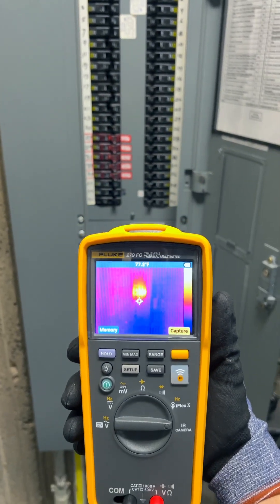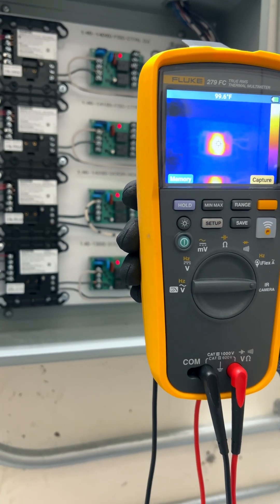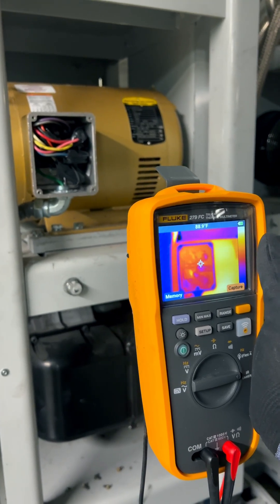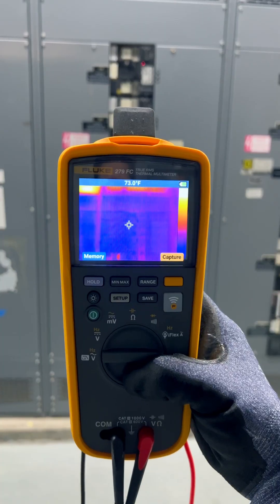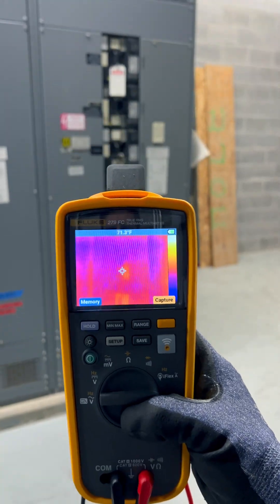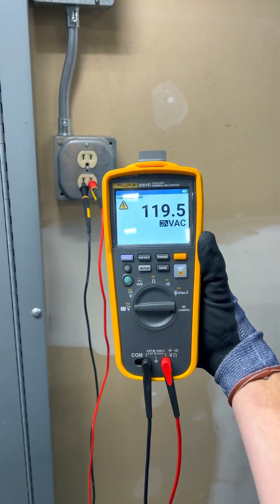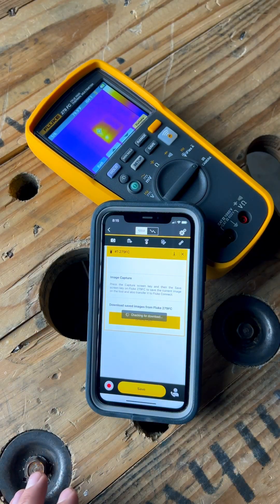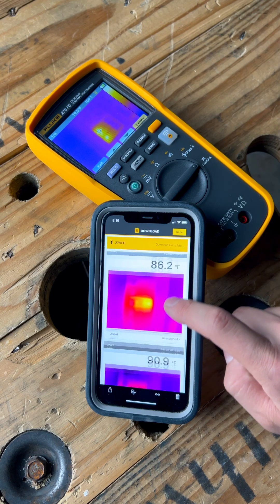Fluke 279FC ⚡️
The Fluke 279FC, with the inclusion of an IR camera, is an absolute beast.

-MadElectrician.com

► Electrician TOOLS, GEAR, BOOKS, ETC.

Cheers!